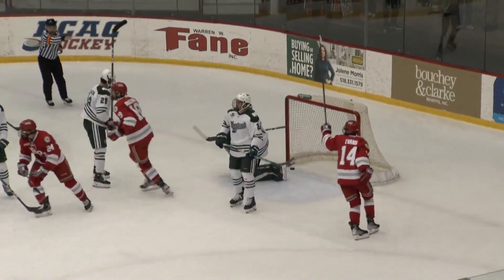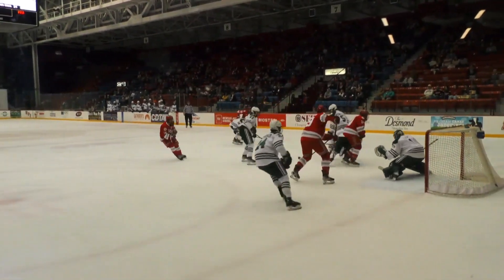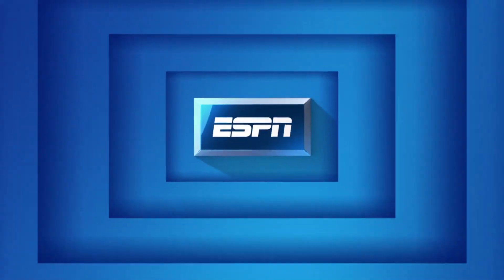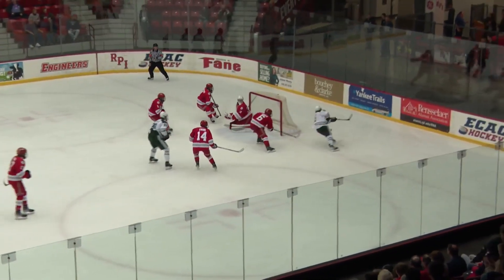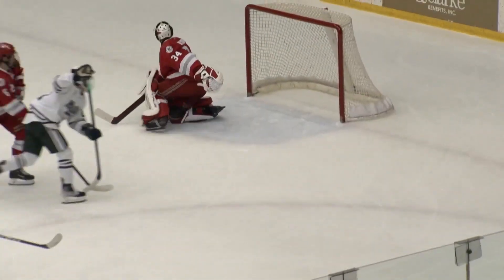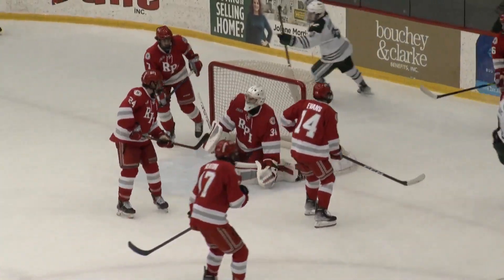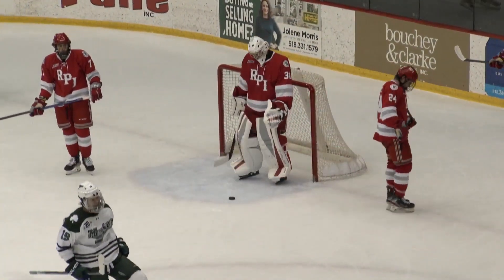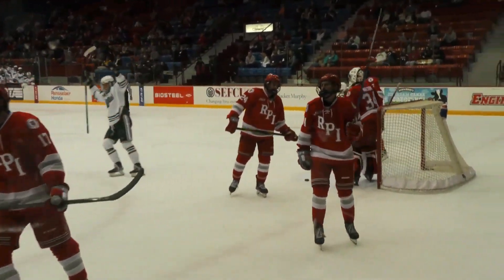HIGHLIGHTS: RPI vs Mercyhurst (10.8.22)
Rensselaer men's ice hockey wrapped up a weekend sweep of Mercyhurst with a home overtime win on Saturday, October 8.